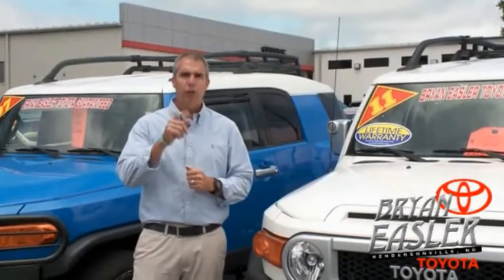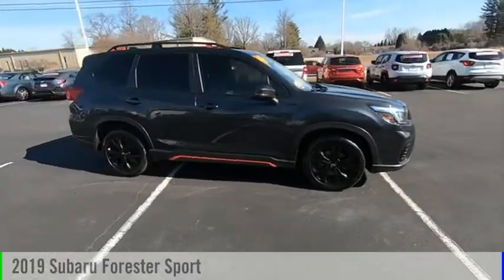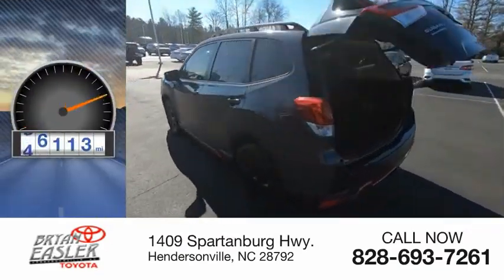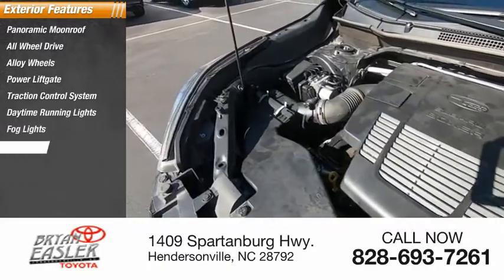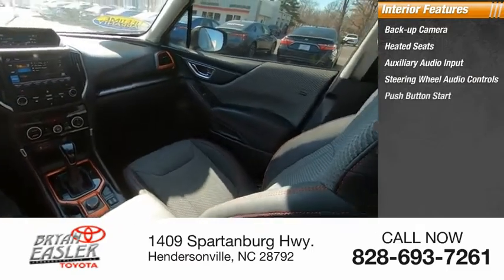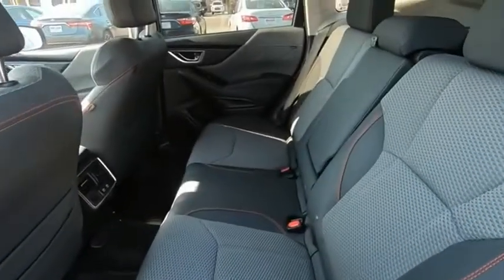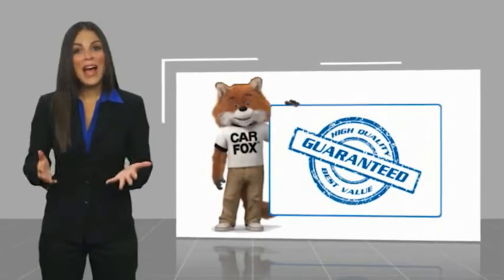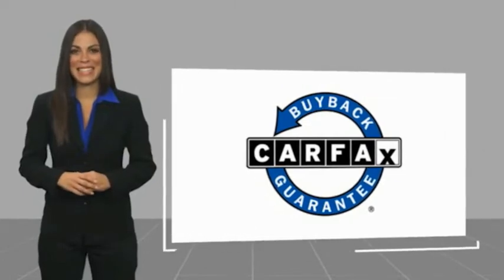2019 Subaru Forester Hendersonville NC 22T0194A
2019 Subaru Forester Sport

1409 Spartanburg Hwy.